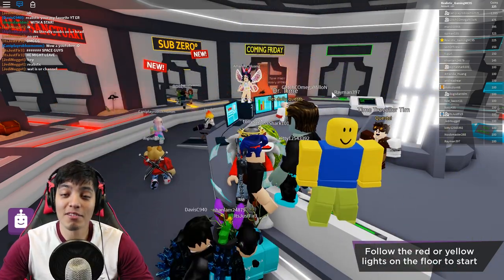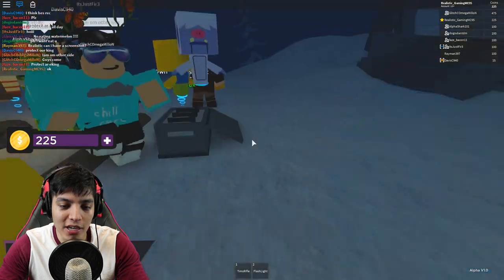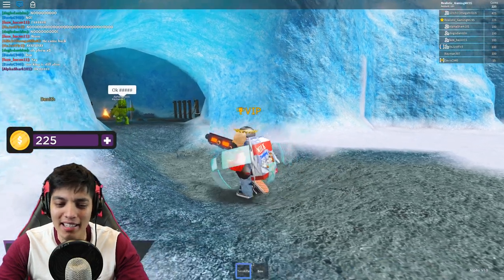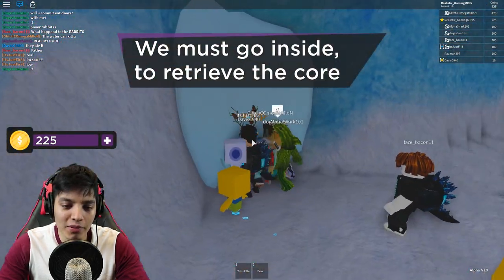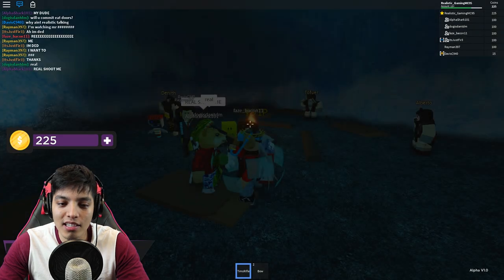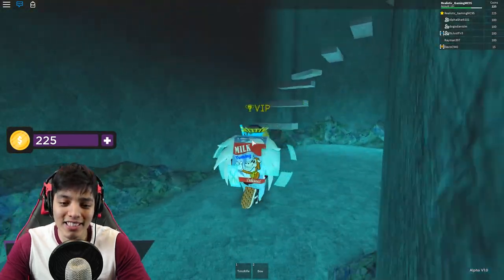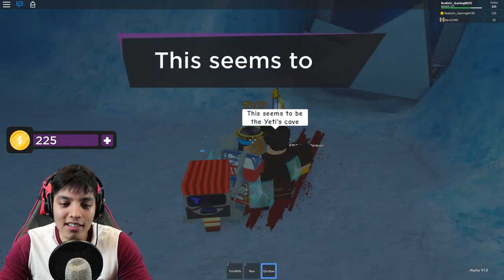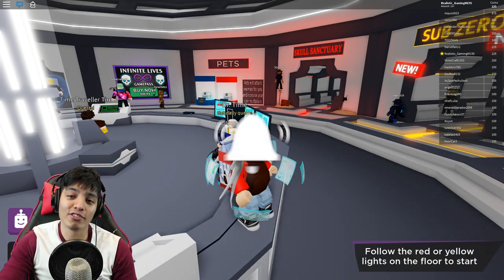ROBLOX TIME TRAVEL ADVENTURES (SUB ZERO)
list=PLmXG5JxeMAwR1zfLkgu9KGIYBcEIGur7-